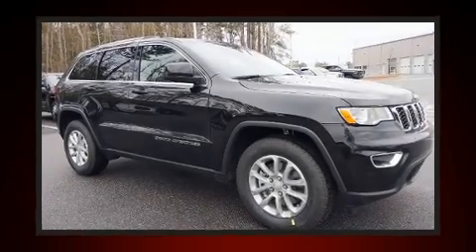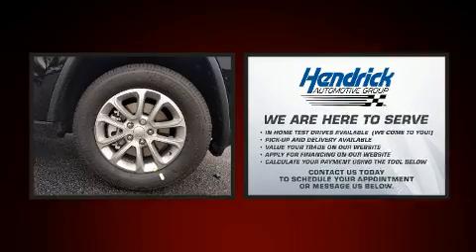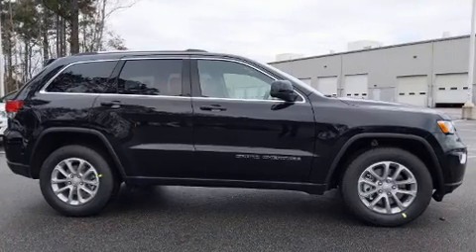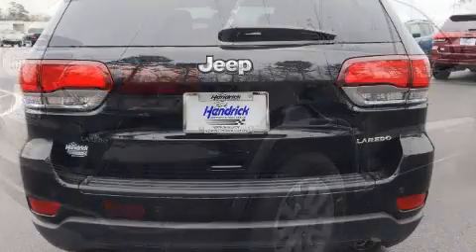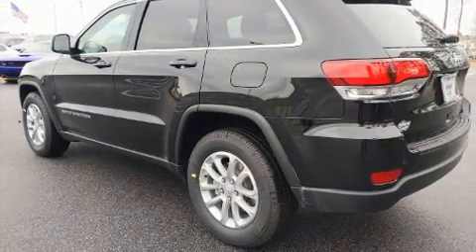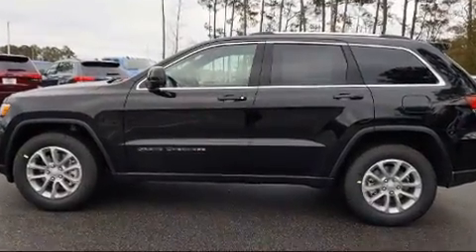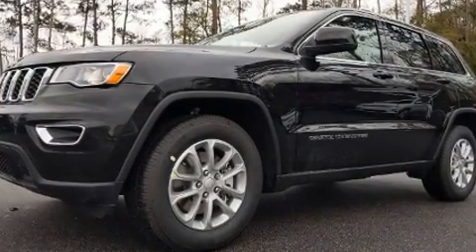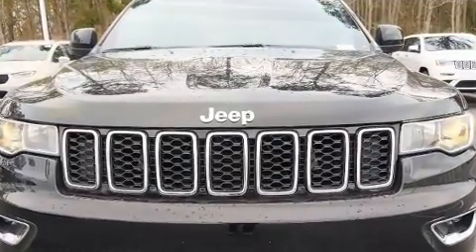2021 Jeep Grand Cherokee LAREDO E 4X2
Rick Hendrick Jeep Chrysler Dodge Ram FIAT
8333 Rivers Ave
in North Charleston, SC 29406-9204

Step into the 2021 Jeep Grand Cherokee. It features an automatic transmission, rear-wheel drive, and a refined 6 cylinder engine. Top features include a split folding rear seat, front and rear reading lights, a trip computer, front bucket seats, front fog lights, heated door mirrors, remote keyless entry, and 1-touch window functionality. Jeep also prioritized safety and security with features such as: dual front impact airbags with occupant sensing airbag, front side impact airbags, traction control, anti-whiplash front head restraints, a panic alarm, and 4 wheel disc brakes with ABS. Brake assist technology provides extra pressure when applying the brakes. Our knowledgeable sales staff is available to answer any questions that you might have. They'll work with you to find the right vehicle at a price you can afford. Stop by our dealership or give us a call for more information.